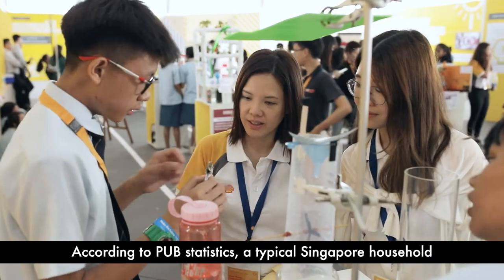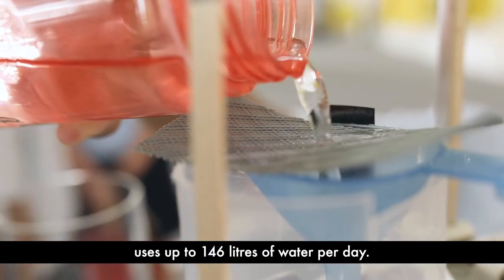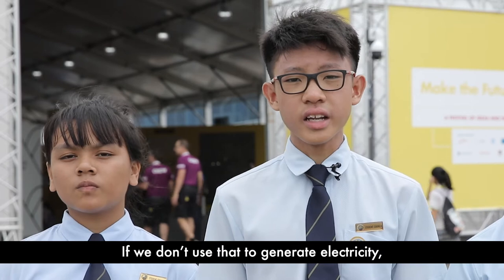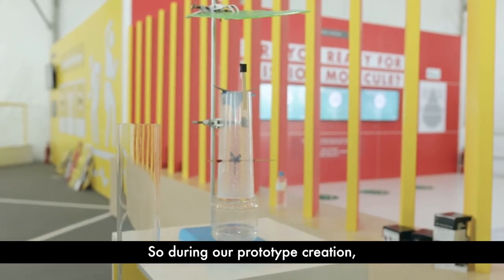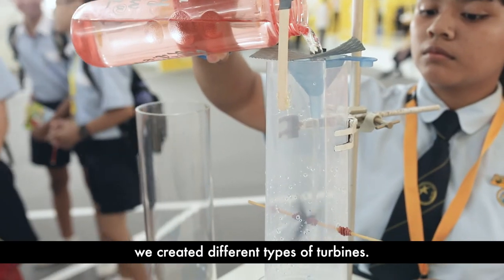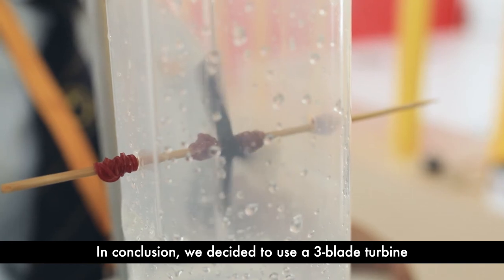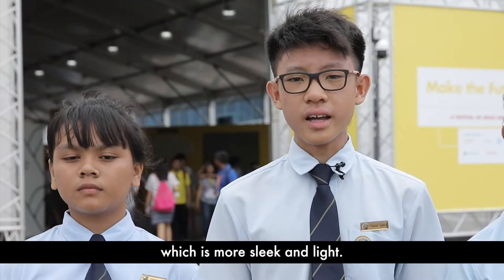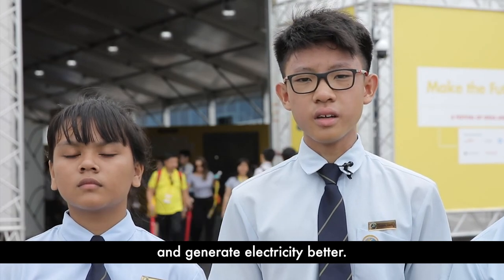The Bright Ideas Challenge 2018 - Hong Kah Secondary School (Grp II)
The Bight Ideas Challenge finalists came up with creative ideas of how cities of the future might be powered.